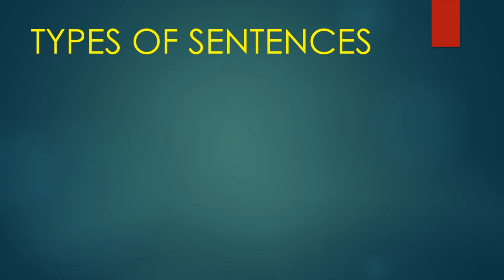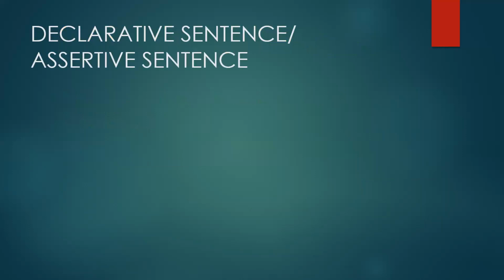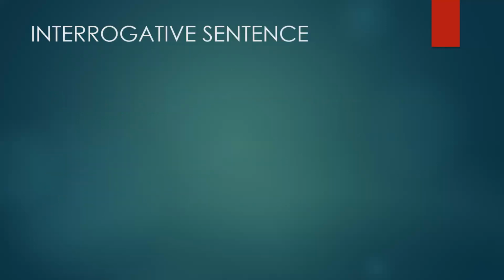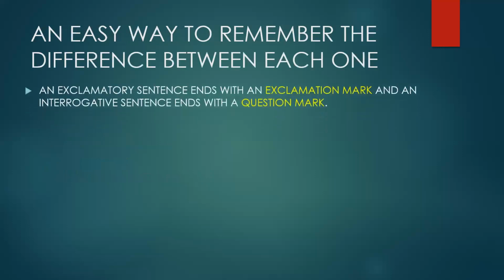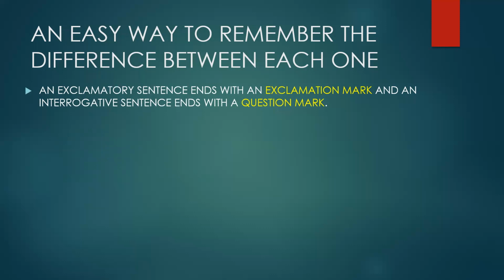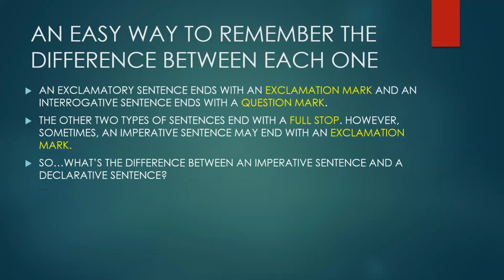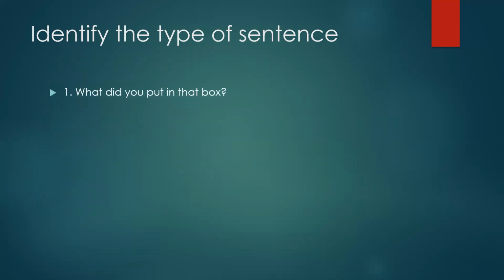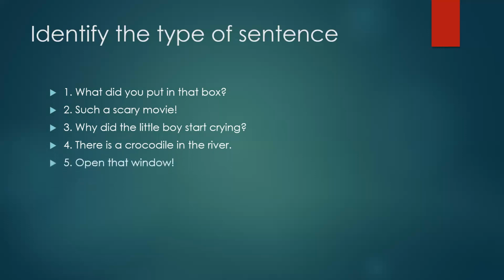Types of Sentences/Easy Way To Learn The Difference/Lots of Examples/ Test/ Easy English Grammar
This video will teach you about the four main types of sentences. It is easy English Grammar for beginners. I have lots of examples to help you learn them better and an easy way to remember the difference between each one.

Answers to the test:
1. Interrogative Sentence
2. Exclamatory Sentence
3. Interrogative Sentence
4. Declarative/ Assertive Sentence
5. Imperative Sentence (In spite of having an exclamation mark)
6. Declarative/ Assertive Sentence
7. Interrogative Sentence

That way you will get notified each time I post new content. You can keep improving your English in a fun way!

 I'm an English Teacher. My channel is called 'EnglishMadeEasy' because I strive to make each topic easier to understand through stories, poems, and other exciting exercises.  Let me help you to improve your English through absorbing and stimulating lessons. Let's enjoy ourselves while we learn!